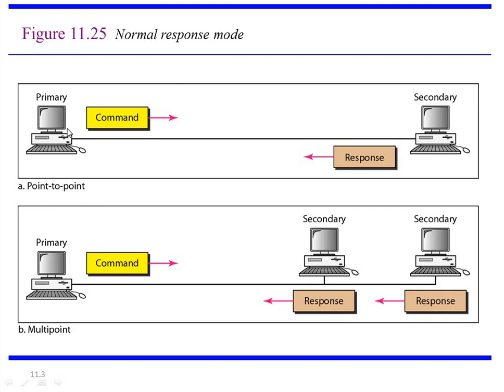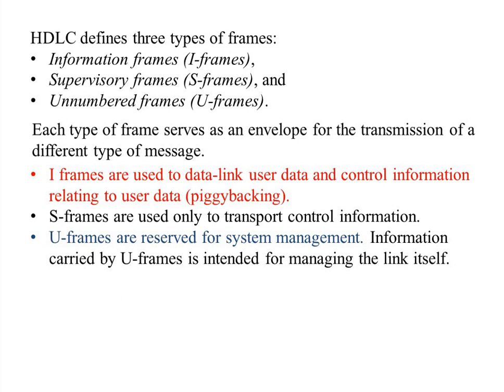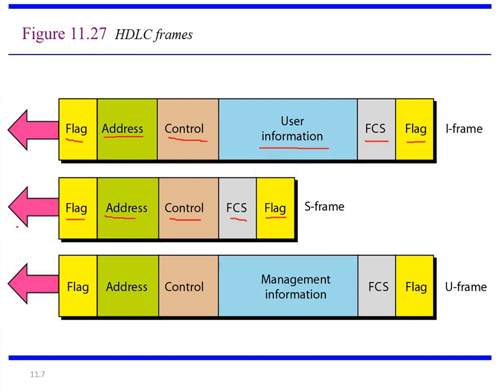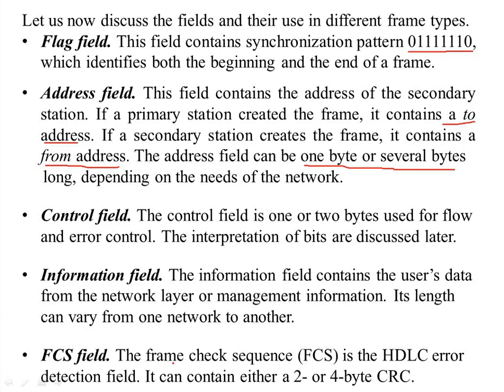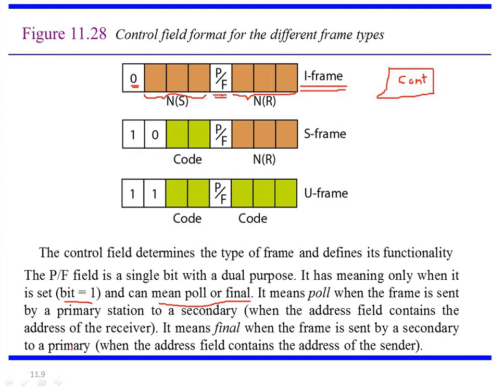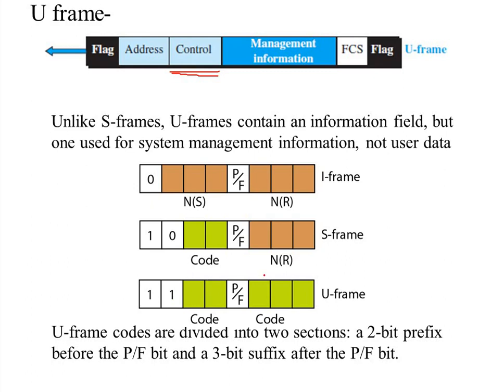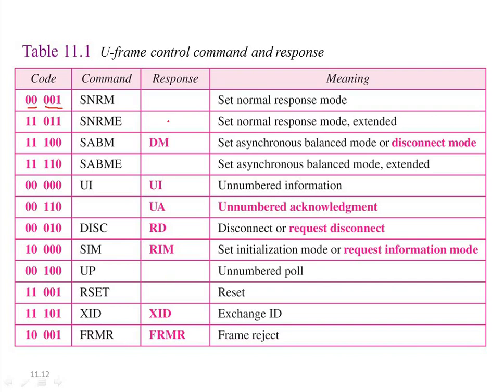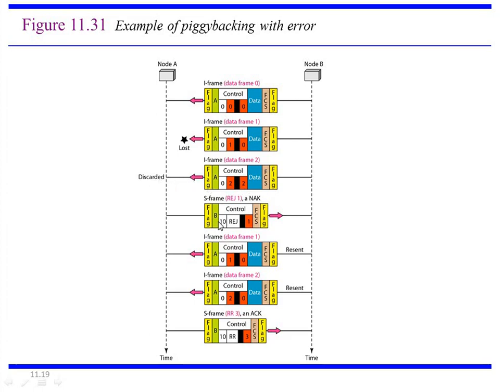HDLC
The video discuss about HDLC protocol used in Data link layer along with HDLC frames and control field information